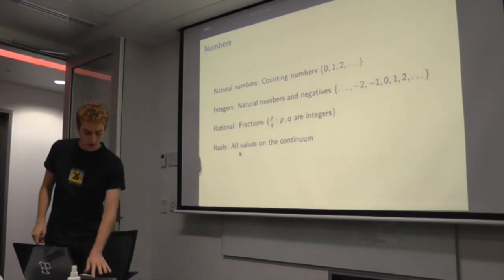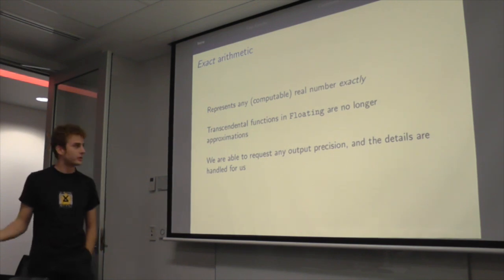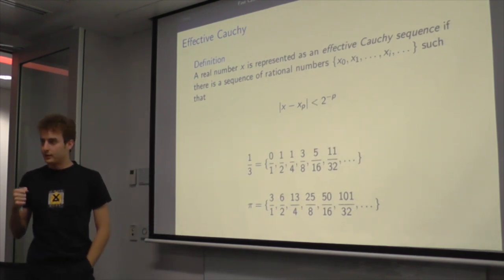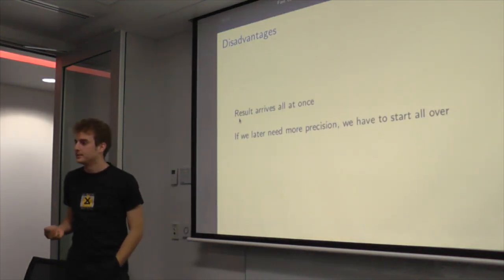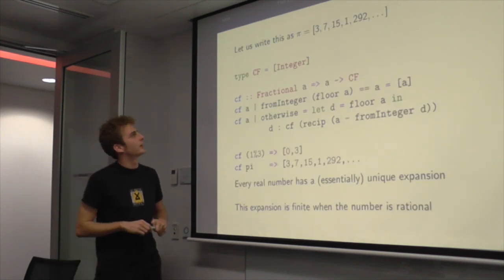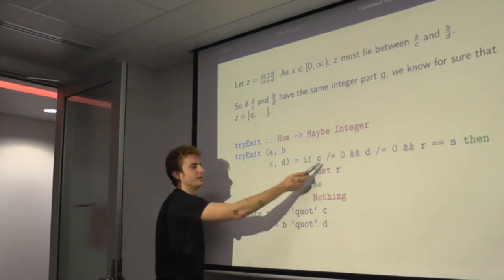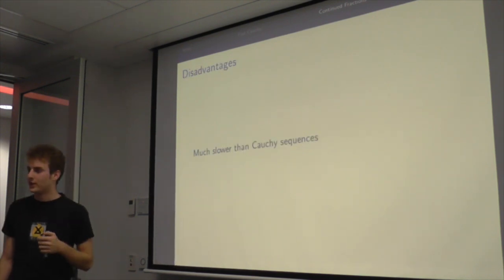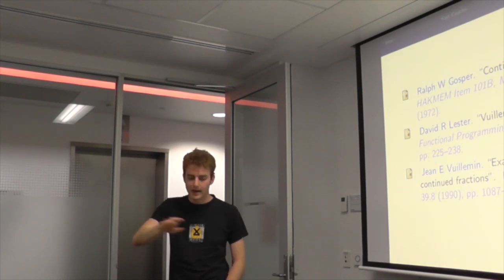Exact Real Arithmetic in Haskell - Mitchell Riley - BFPG 2015-05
Mitchell talks about two methods of doing exact real arithmetic, their tradeoffs and how to use them in haskell.